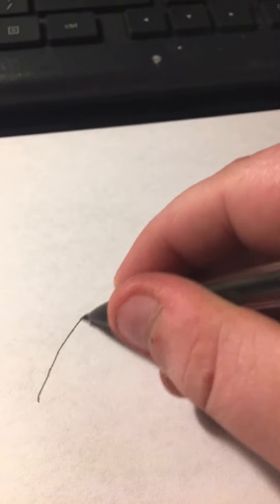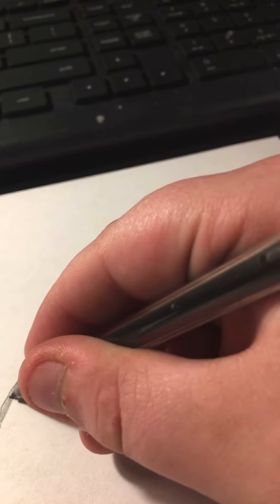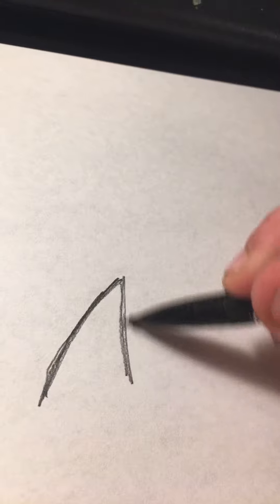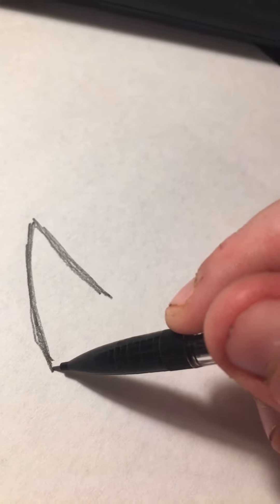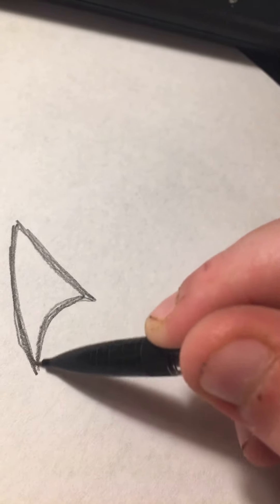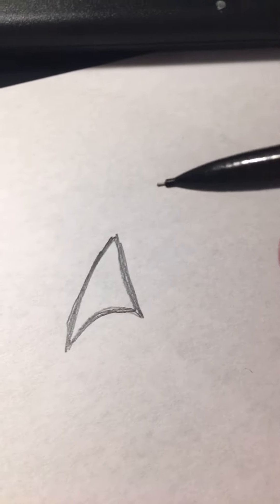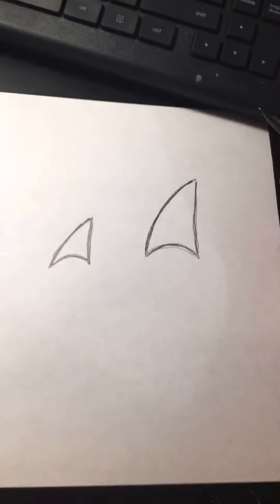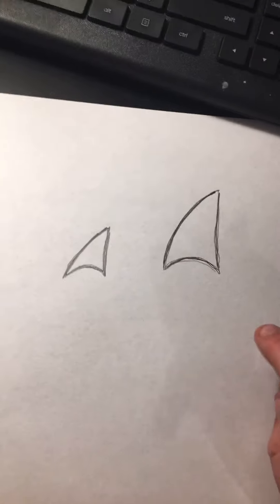Shark fin!!!!!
Teaching you how to draw a shark fin